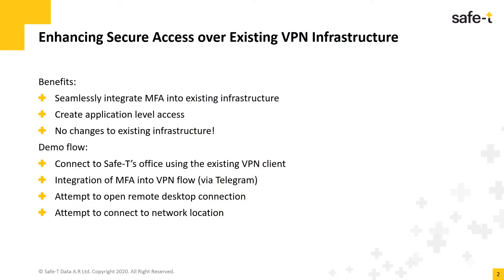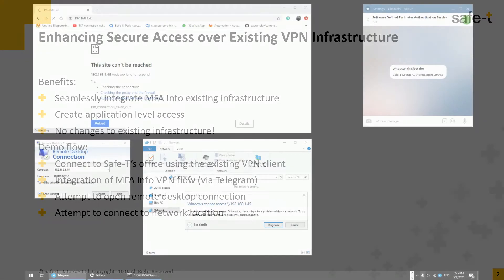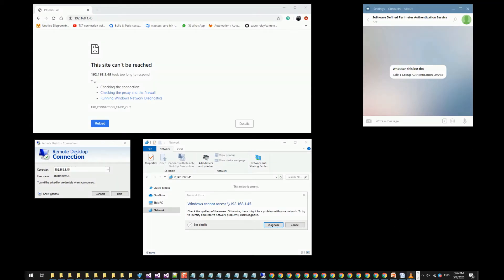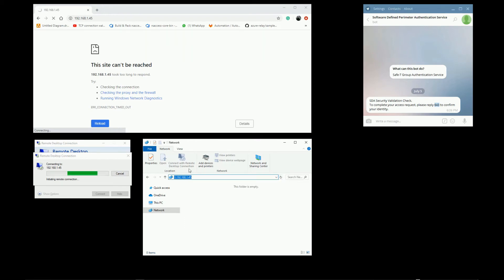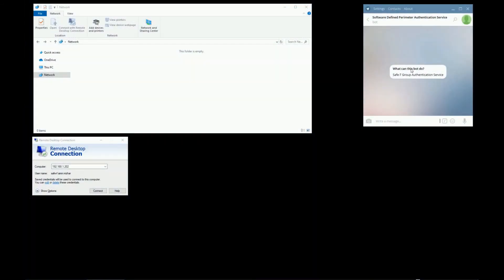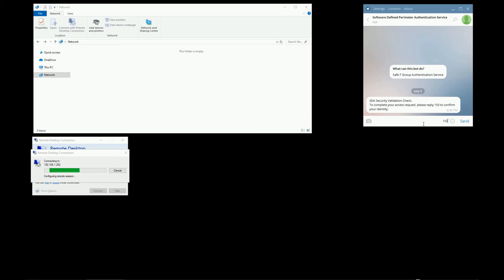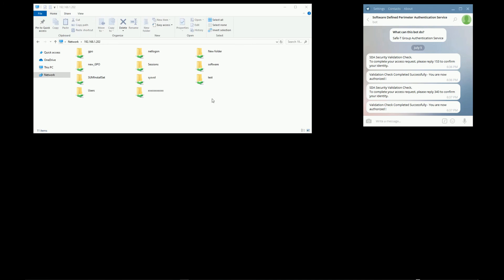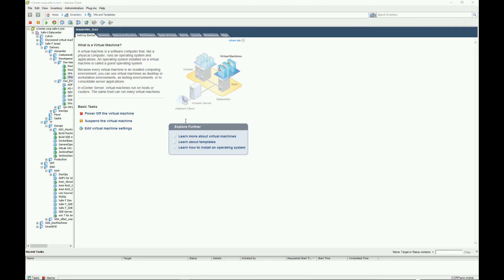ZONEZERO® Perimeter Access Orchestration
Safe-T is introducing ZONEZERO® - an industry-first Perimeter Access Orchestration platform. Whether you are interested in implementing a new SDP solution, if you want to enhance your legacy VPN access security, or add MFA to any VPN, service or application (and especially in the very real scenario where you want to do all 3) - ZONEZERO® allows you to manage the entire access scheme in one, holistic, easy to use platform.
ZONEZERO® allows you to take control of Secure Access and simplifies your journey to Zero-Trust Network Access. With Safe-T, Zero-Trust is no longer just a buzzword. It is a reality.